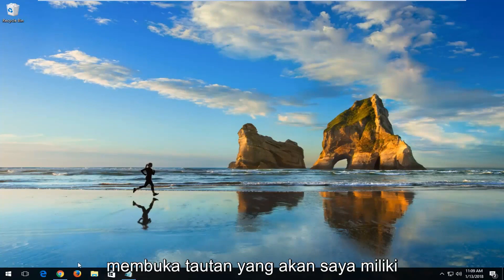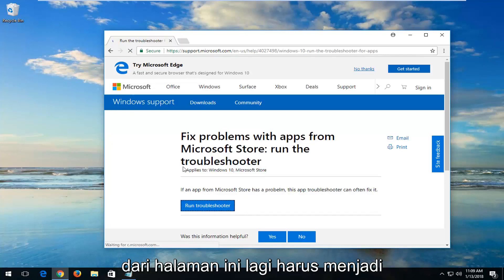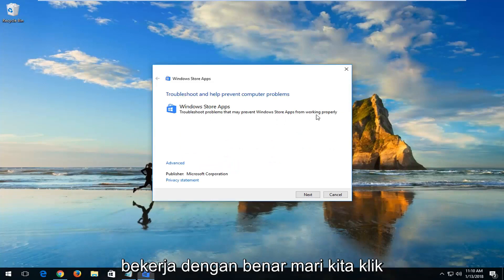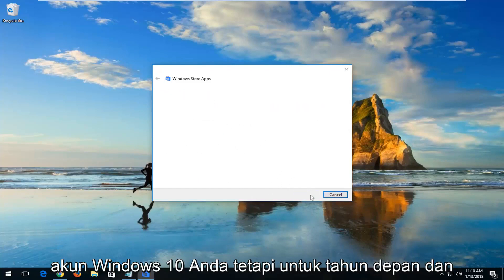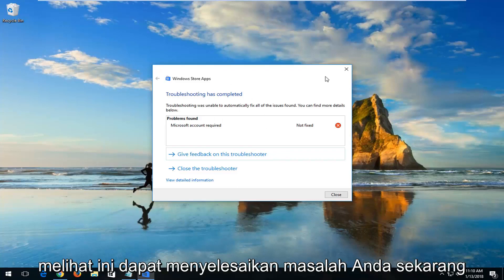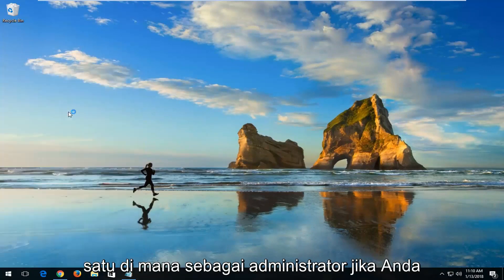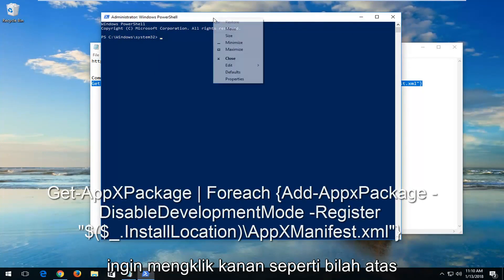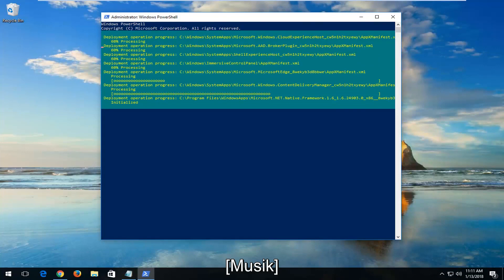Cara Mengatasi Microsoft Store Tidak Bisa Dibuka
Windows Store tidak bisa dibuka? Video ini menunjukkan cara membuat Windows Store berfungsi sekali lagi.